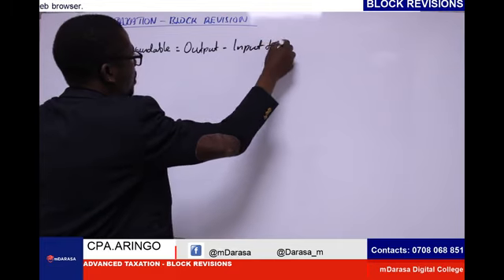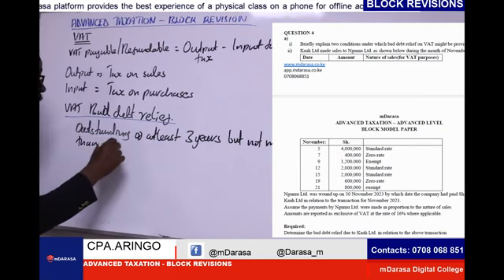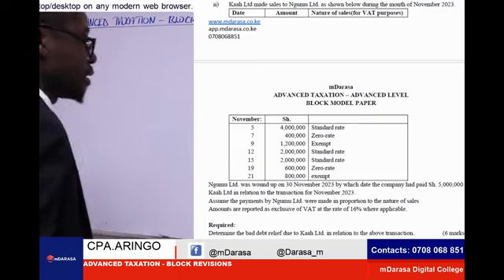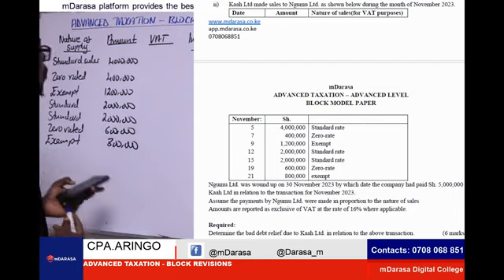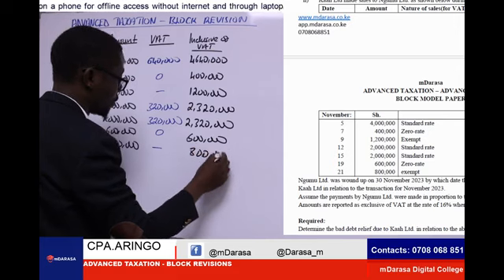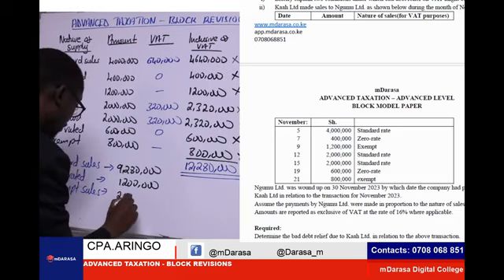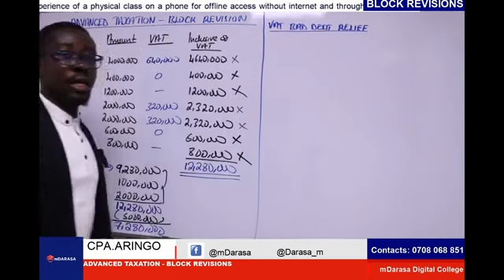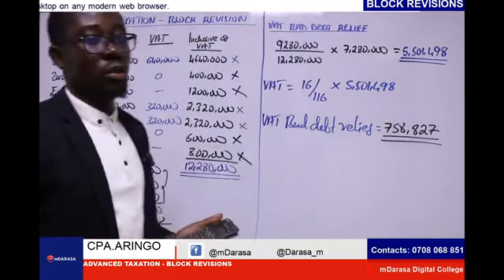ADVANCED TAXATION BLOCK REVISIONS FOR AUGUST EXAMS - VAT BAD DEBTS RELIE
Still their is time to make a difference in your August sitting exams, advanced taxation. Watch this master class to learn how to go about VAT bad debts relief.